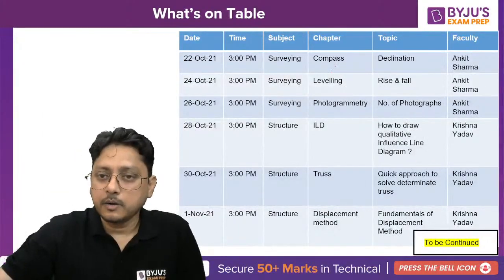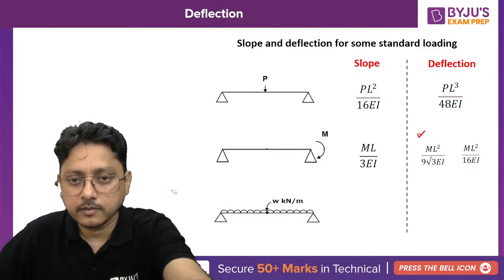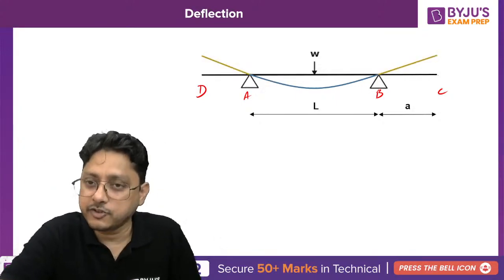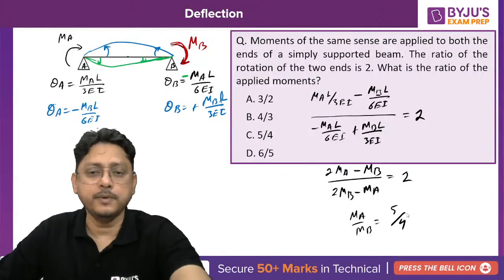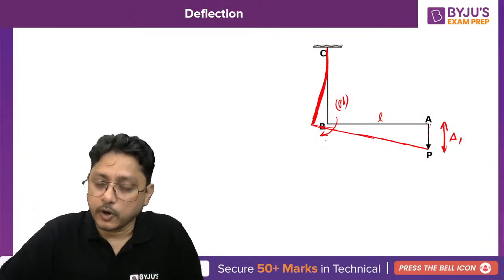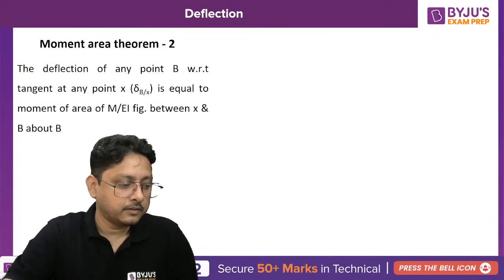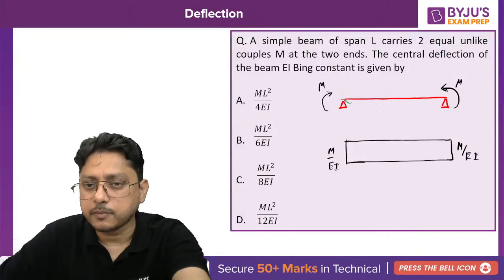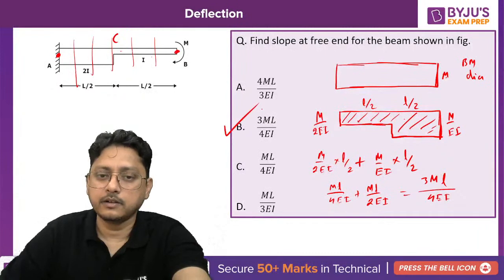GATE AIMERS 2022 | CE | Strength of Materials | Deflection | Md Ansari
Hello GATE Aspirants, How is you preparation going?? Still not gaining confidence?? Don't worry BYJU'S Exam Prep is here to help you. In this session of GATE AIMERS 2022 for CE | Strength of Materials in which Deflection will be discussed by Md Ansari sir. he will discuss about the topic in detail for GATE 2022 aspirants of Civil Engineering.